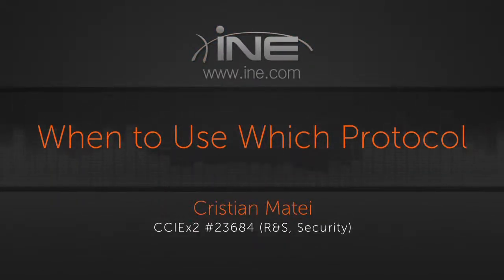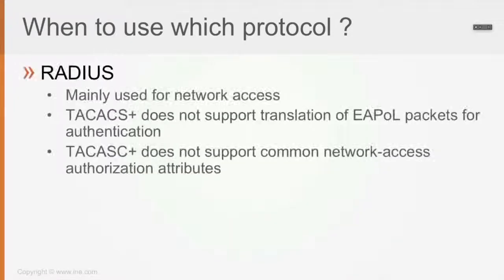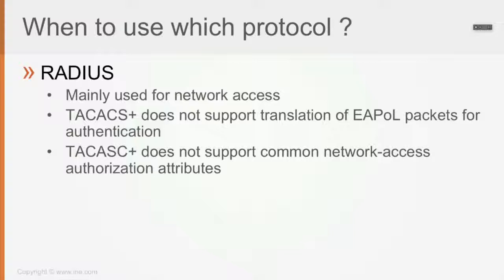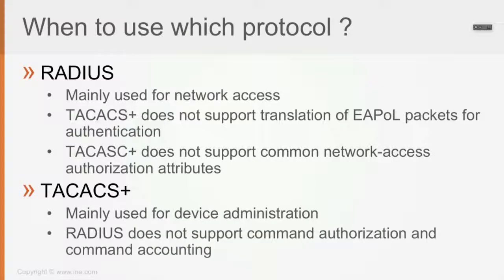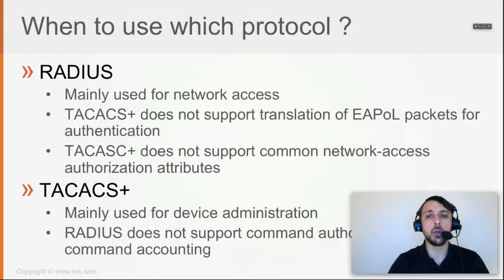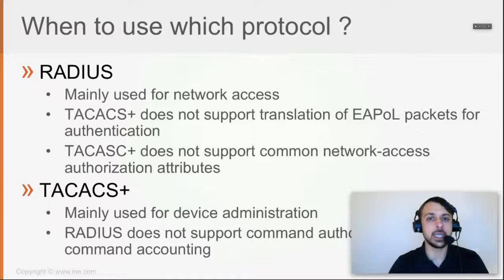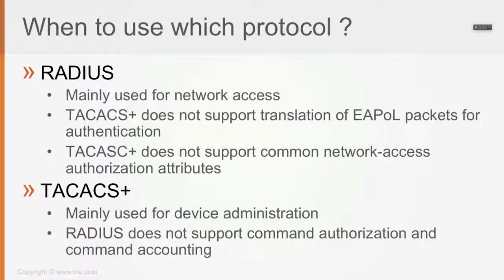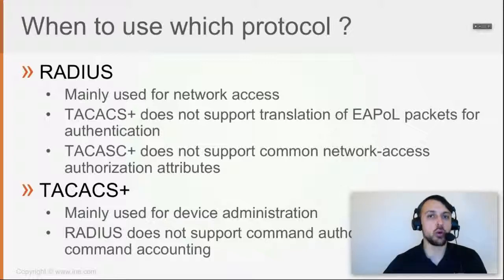57 When to Use Which Protocol (CCNA SEC 210-260)